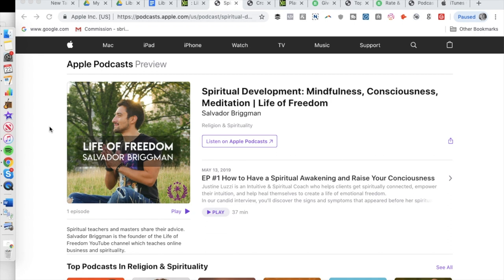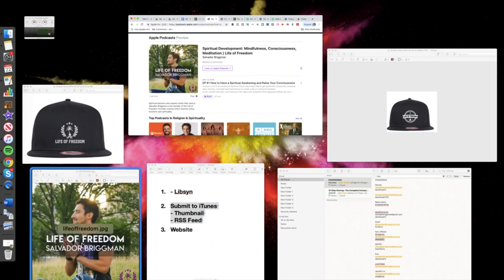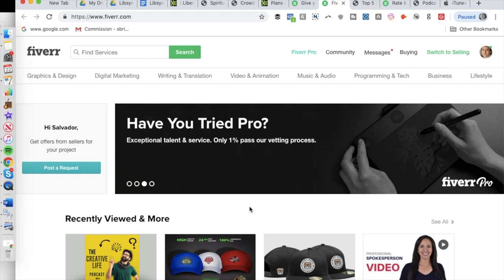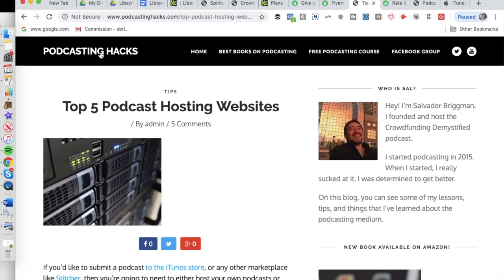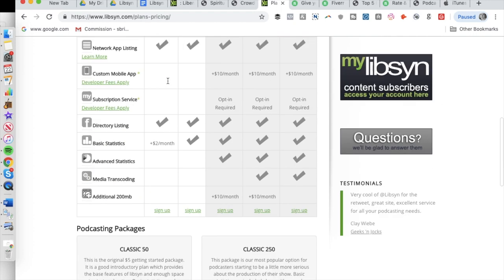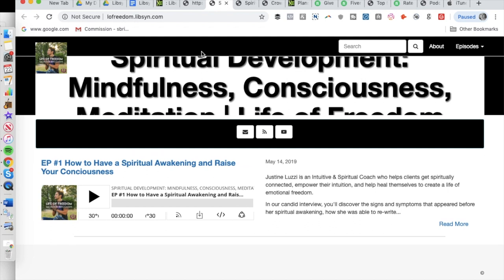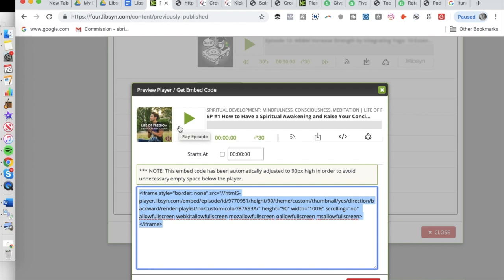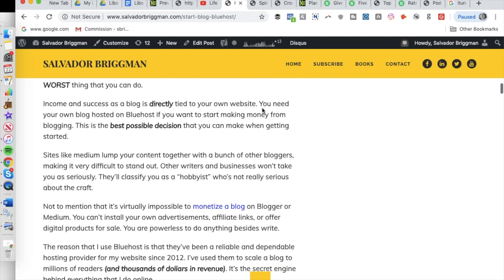How to Submit and Publish Your Podcast to iTunes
Want to submit your podcast to iTunes asap? This step-by-step tutorial will show you how (and some killer tools to help down below). FREE Podcasting Course

Starting a podcast doesn't have to be complicated!

If you follow these steps, you'll be able to get your show listed in the iTunes marketplace easily and without any headaches.

I'll also give you a glimpse of how podcasting can open up a world of possibilities.